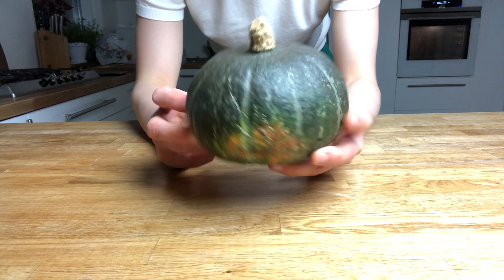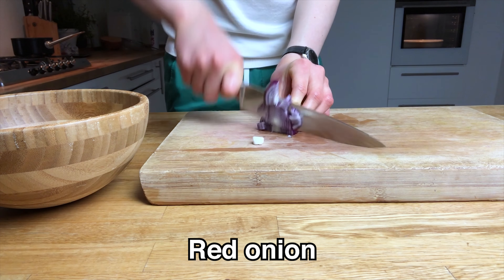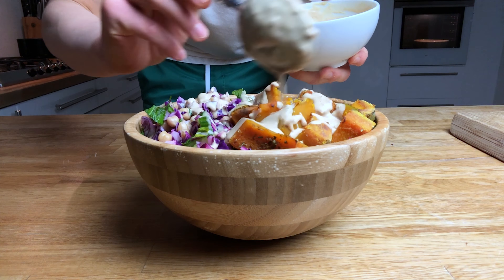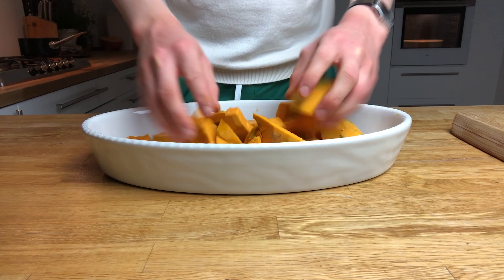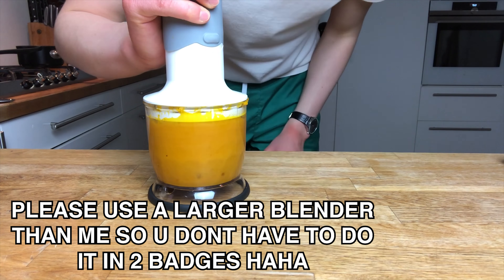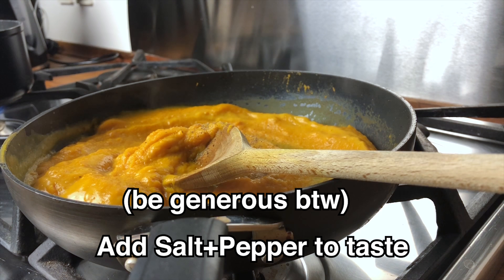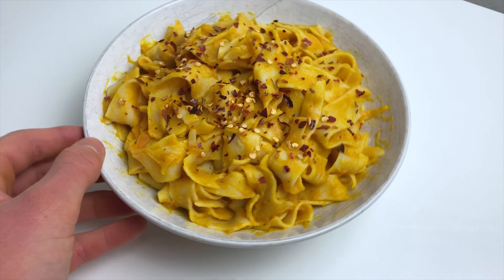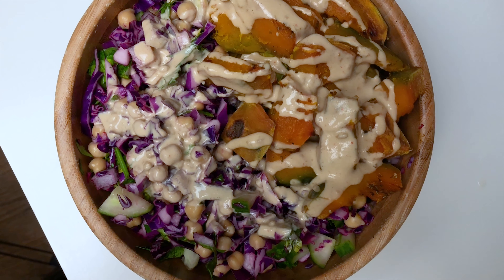Kabocha Squash Recipes (salad+pasta sauce)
In this video I'm showing u 2 different recipes using a Kabocha Squash. Ive been really into Kabocha Squash lately now that they are in season. U can use definitely use these same recipes with other types of squash such as butternut, acorn, delicata etc.

Macros for the recipes are down here:

Roasted Kabocha Salad Bowl:
- about 400g of kabocha mixed with 1tsp avocado oil, salt, pepper, and dried oregano. Roasted at 220C/430F for around 45 minutes
Salad:
- 1/2 red onion
- Cucumber
- Purple Cabbage

Maple syrup Tahini Dressing:
- 30g of Tahini
- Juice of 1 Lemon
- 1tsp maple sirup
- Salt & Pepper
- A little water to consistency
And u just mix that in a bowl

Pasta sauce:
Ingredients (made for 2 servings)
- 3cups Kabocha
- 2Tbsp olive oil
- Tsp each salt, pepper & garlic powder
- 1/2 cup of almond milk (I only used 1/4cup and as I said that wasn’t enough so use 1/2)
- 1/4 Cup starchy pasta water
1. Mix the squash w/ the olive oil+salt+pepper+garlic powder & roast at 230C/450F for 45 minutes
2. Place the roasted squash in a blender/food-processor along with the 0,5 cup almond milk until it looks like baby’s food haha
3. Add the mixture to a pan while cooking the pasta, and add 1/4 cup of the pasta-cooking-water into the pan & mix (gradually add more almond milk or pasta water to thin out the sauce)
4. Add the pasta to the pan using tongues & mix mix mix. Done